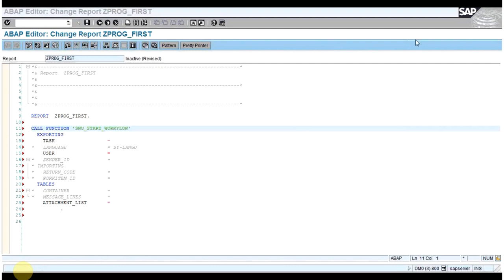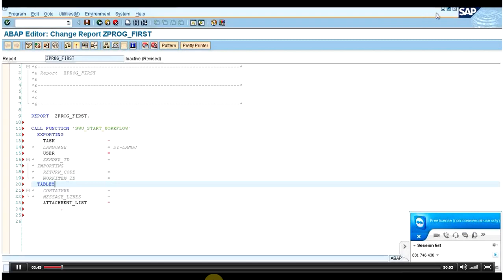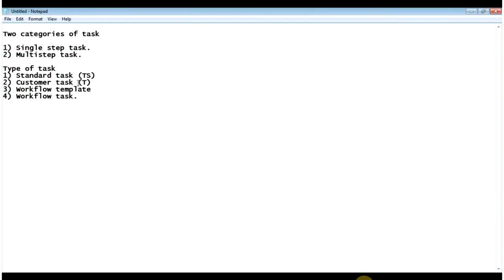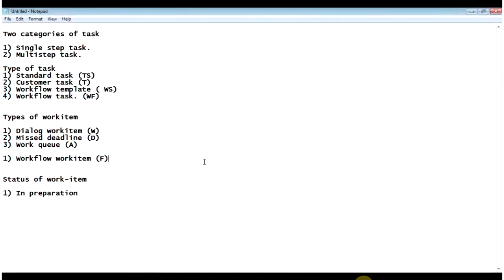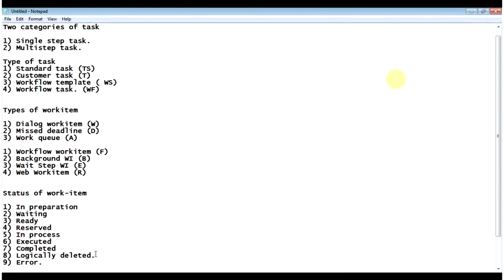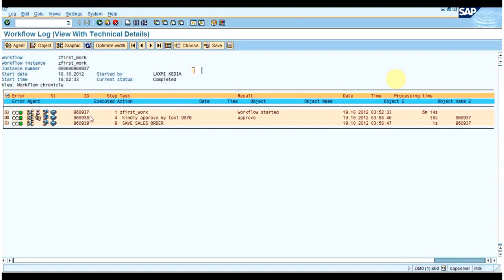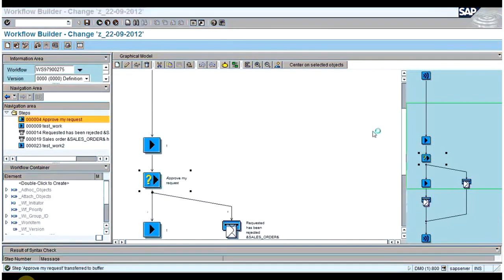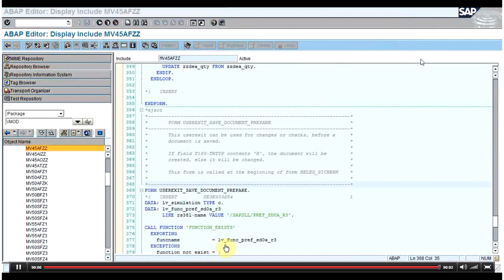SAP Workflow Class 03